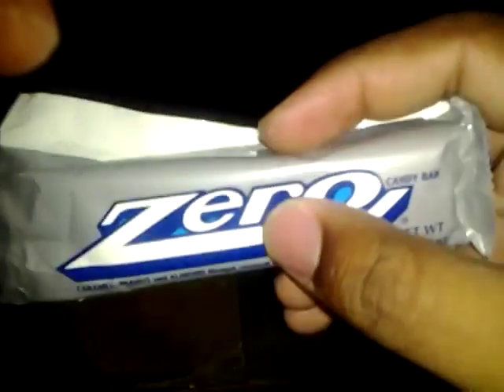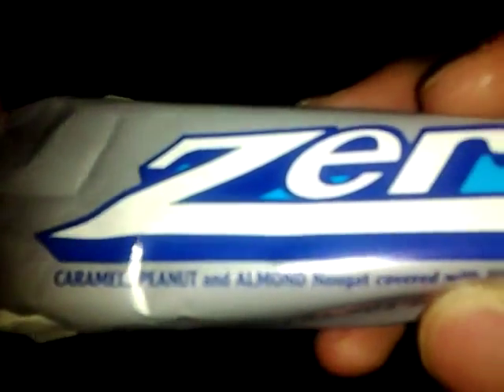Zero Candy Bar (Review)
Here's my review for Zero Candy Bar